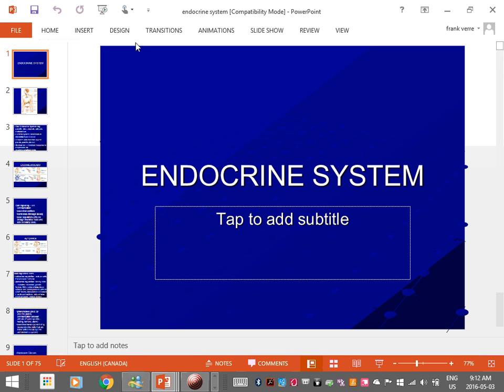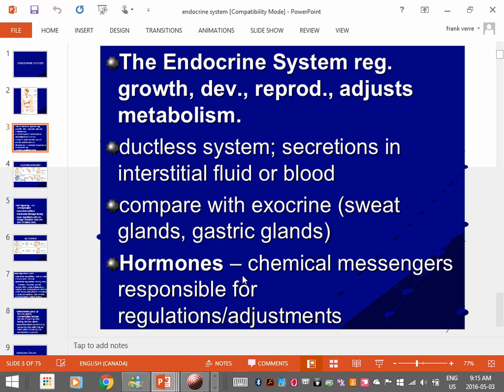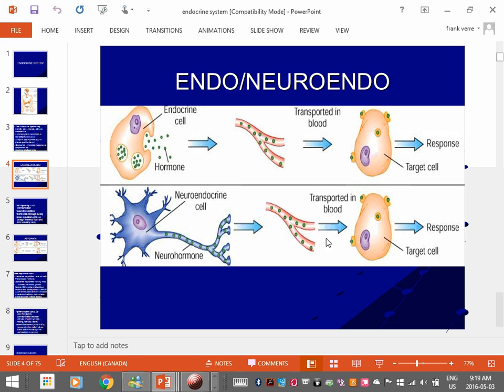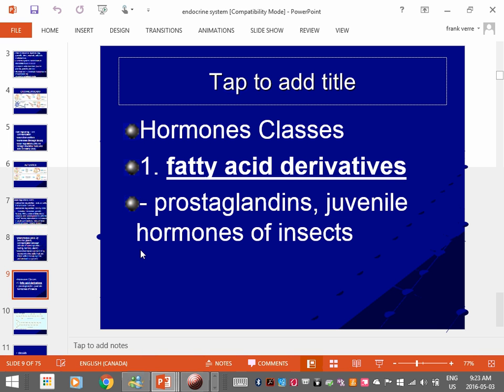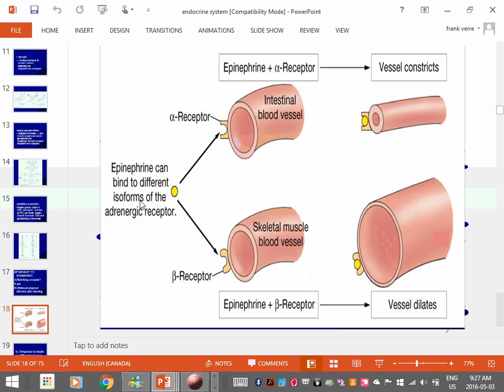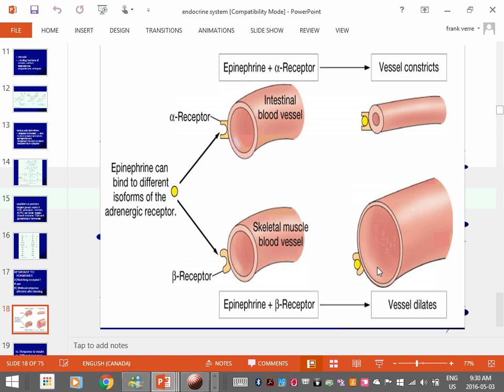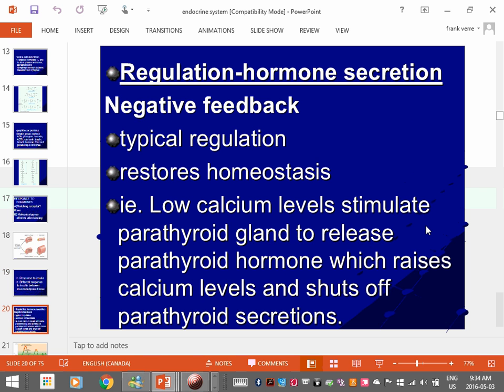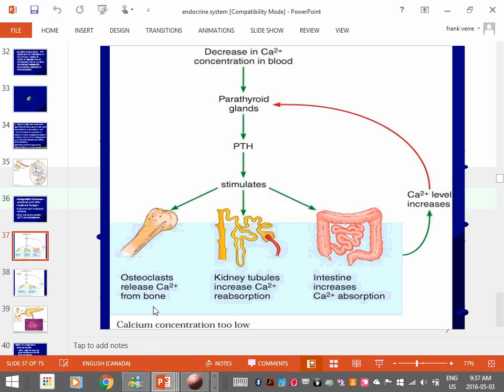endocrine pt1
Description